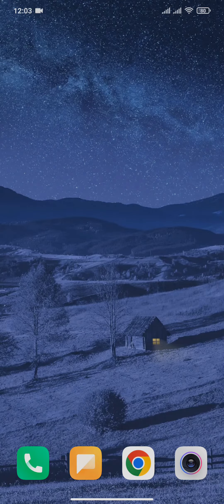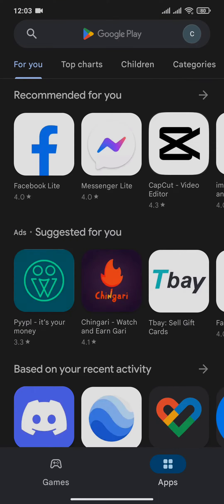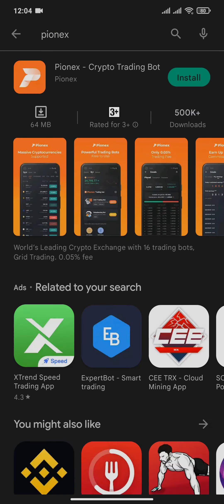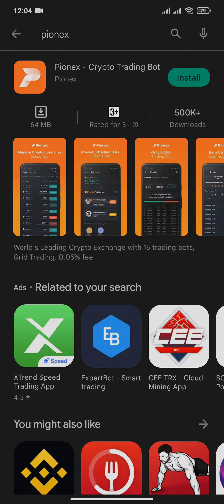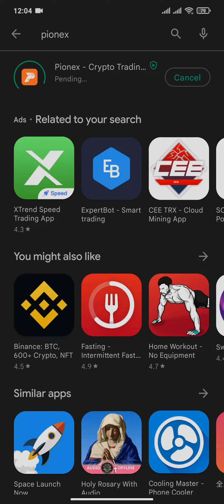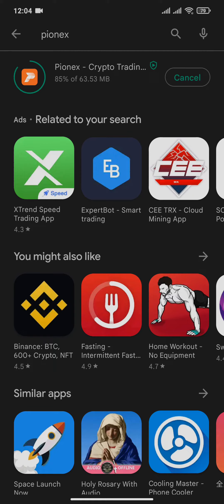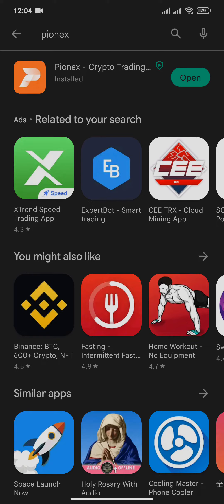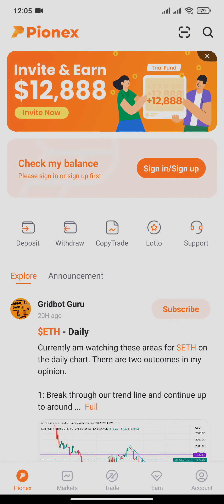How to Download Pionex App | Install Pionex App on Android Phones | Download Pionex 2022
Confused about How to Download Pionex App? In this video, we'll learn the exact steps on How to Download Pionex App. You can download pionex on your android devices. The download duration will depend upon the speed of the internet. After the application has been installed, you can see an open button and tap on it. From here you will be able to sign up or sign in to your pionex account.